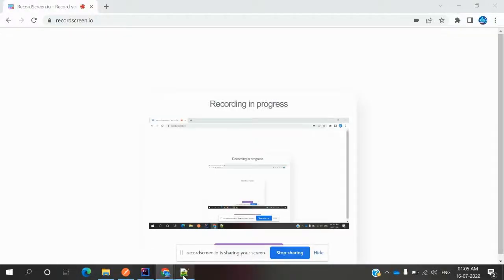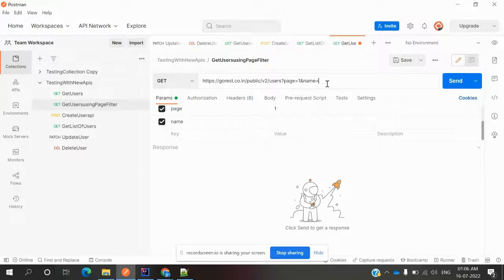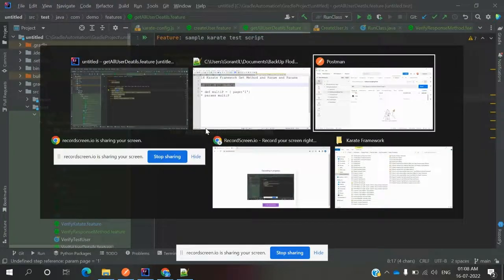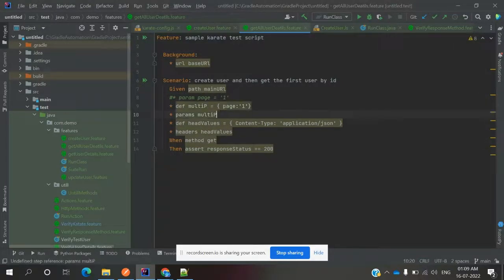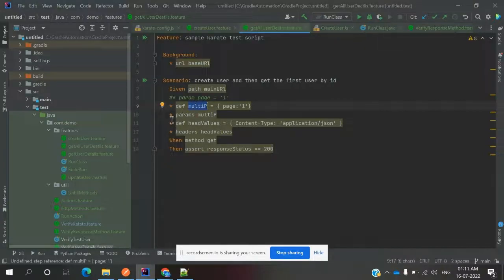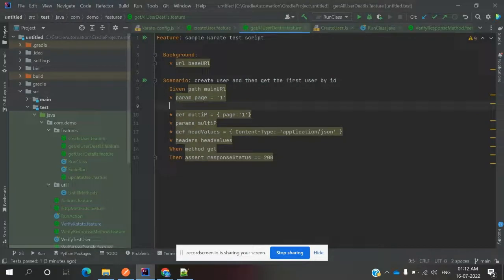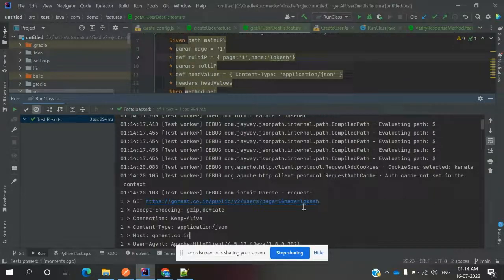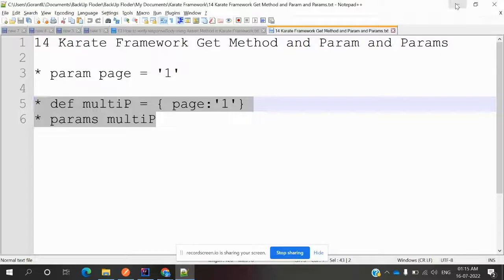Karate Framework Beginner Class 14: Get Method | Param | Params Methods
14 Karate Framework Get Method and Param and Params

* param page = '1'

* def multiP = { page:'1'}
* params multiP